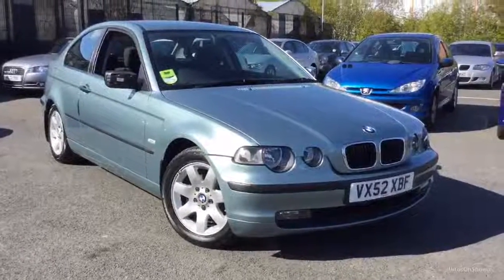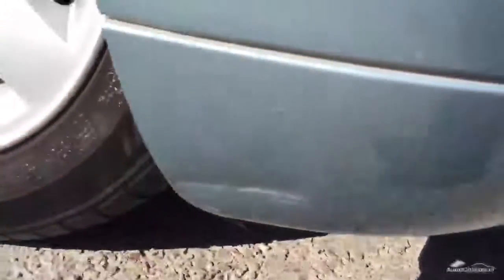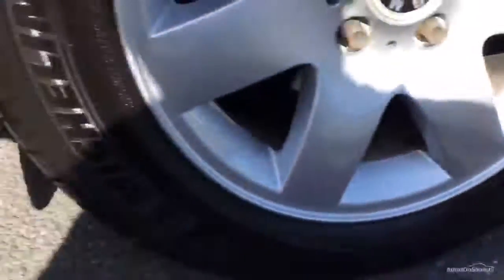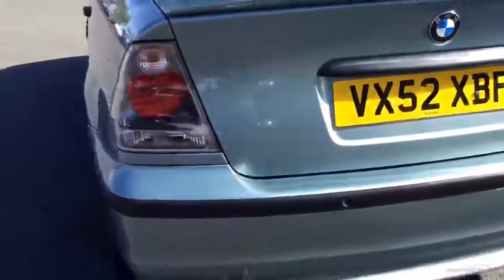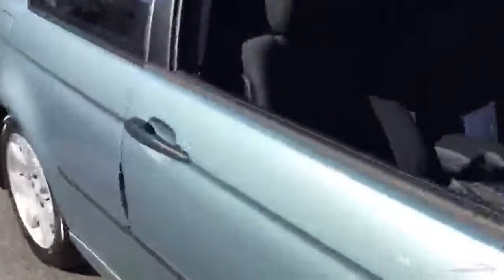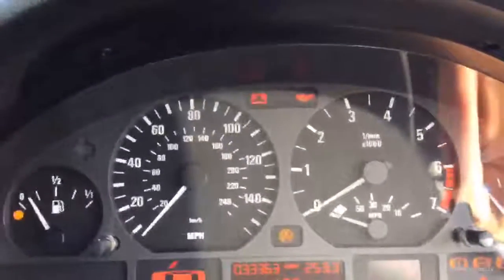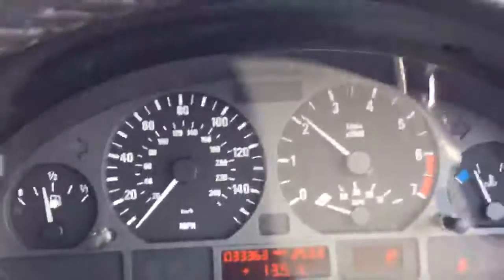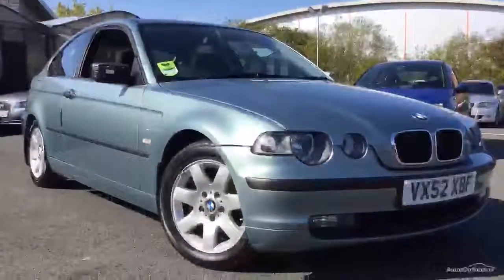BMW 3 SERIES 318TI SE GREEN 2002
2002 BMW 3 SERIES 318TI SE HATCHBACK PETROL, in GREEN